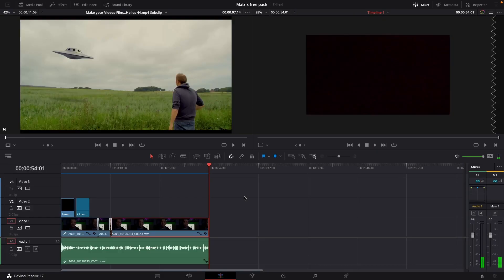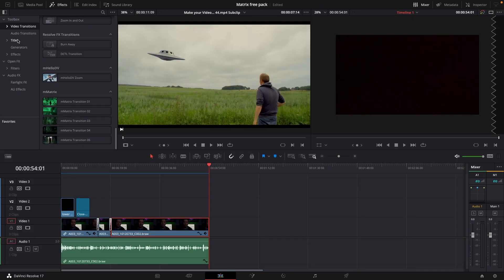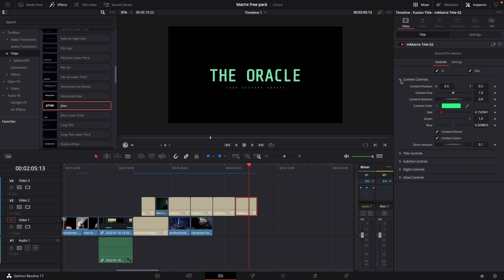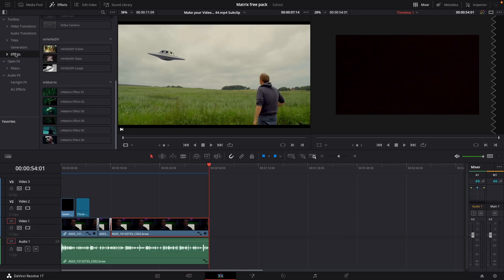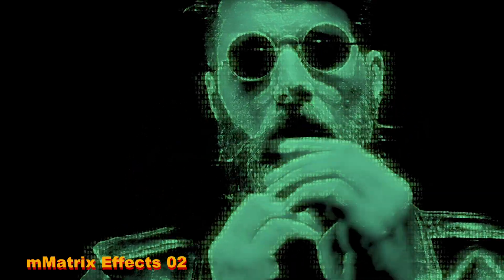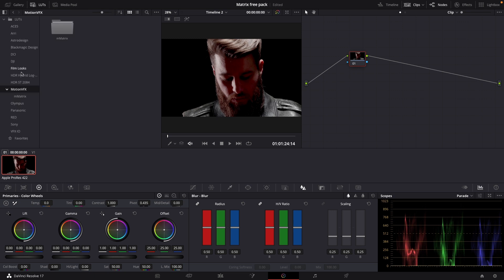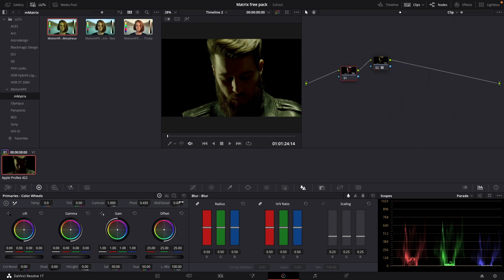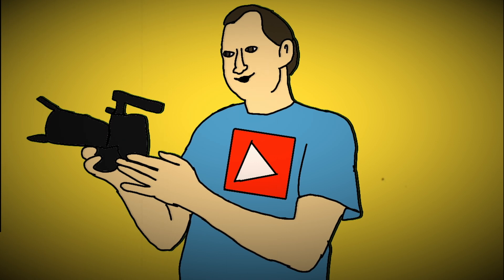Should you get the FREE MotionVFX Matrix Pack for Davinci Resolve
In this Davinci Resolve 17 tutorial, we have a look at the new FREE Matrix Pack formMotion VFX.

00:00 - Intro
00:10 - MotionVFX Matrix Pack
00:54 - Transitions
01:31 - Titles
02:53 - Effects
04:03 - LUTs
05:07 - Is it for you